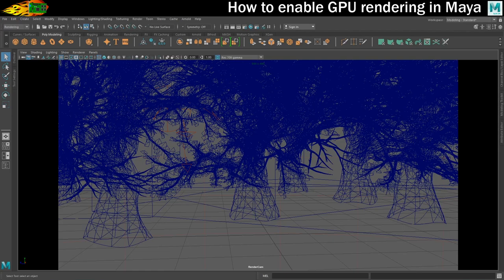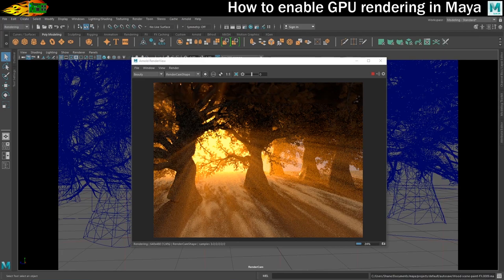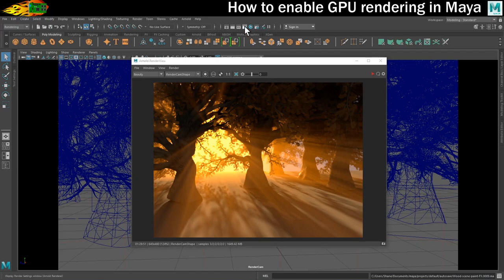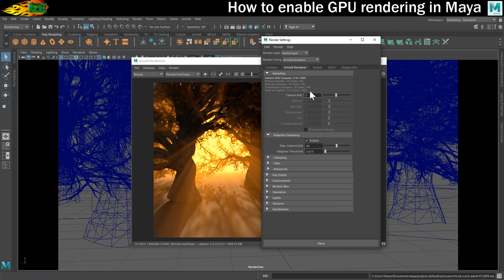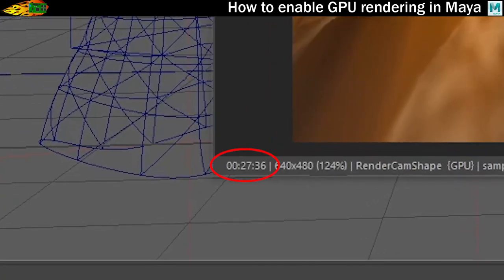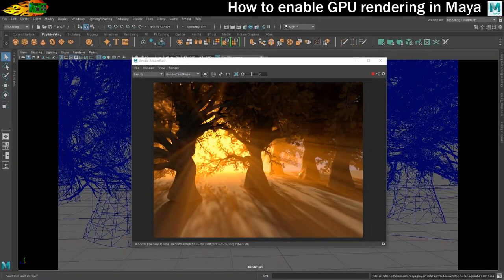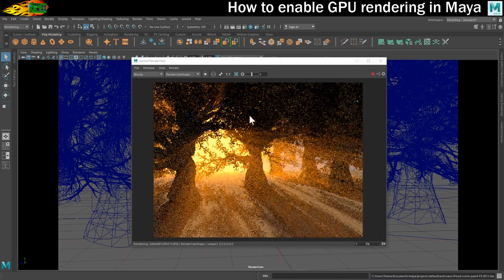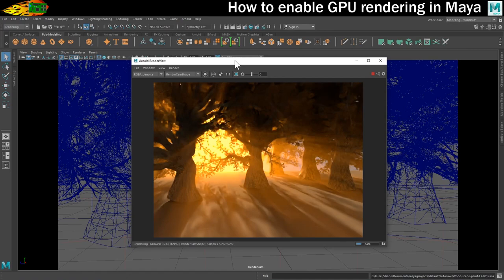How to Enable GPU Rendering in Maya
In this short tutorial video I will show you how to enable GPU rendering in Maya to really speed up your render times! I'll also demonstrate how much faster your render time could get as well as how using the Optix denoiser can also help to preview changes to your materials and lighting in close to real-time.

You will need a copy of Maya in order to complete this Maya tutorial.